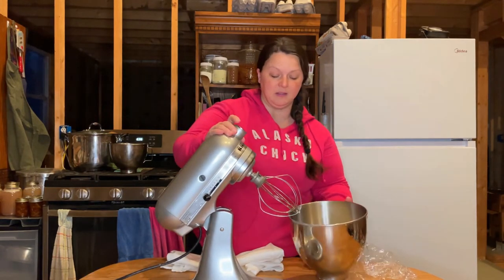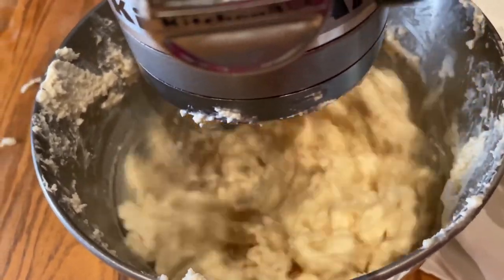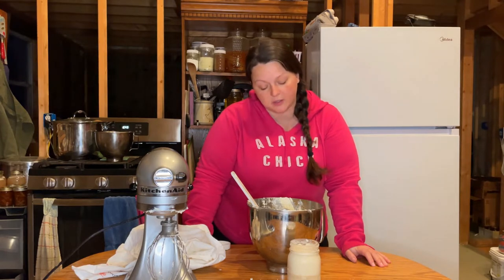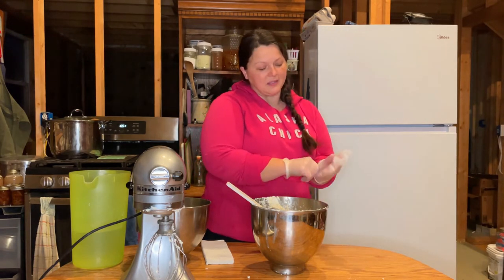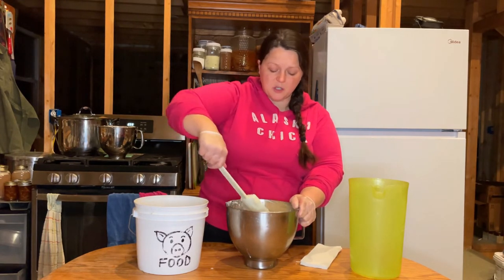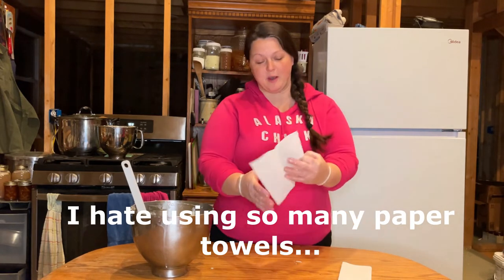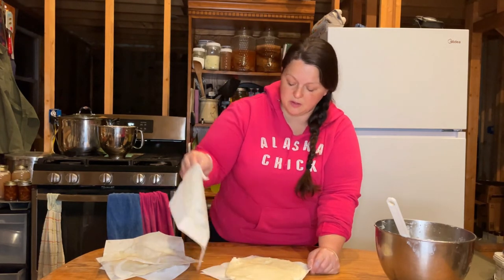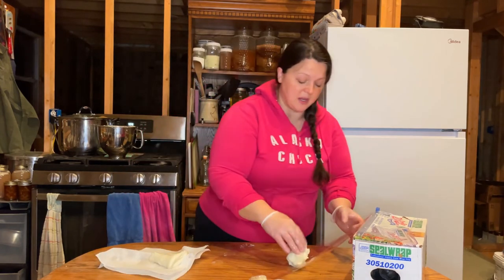Alaska Homestead Life How to make BUTTER from GOAT MILK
Today are making goat butter off grid style from cream with collected by cream separating. We hope you enjoyed this series.